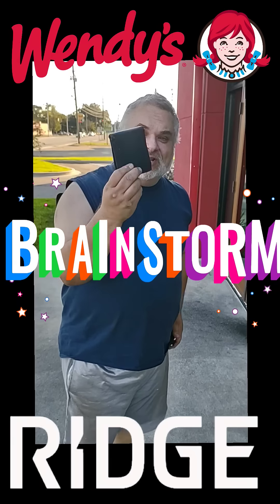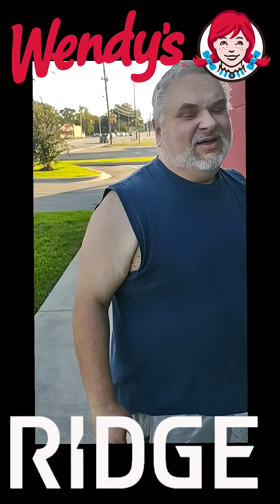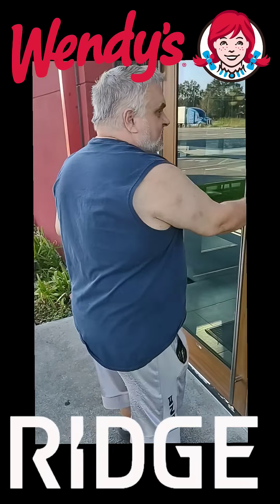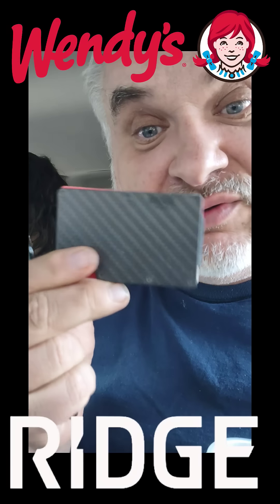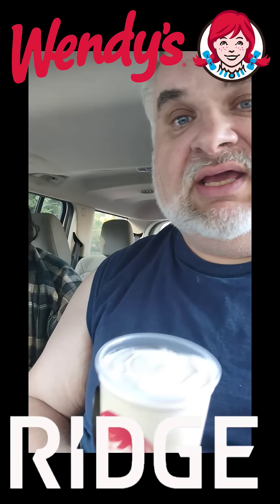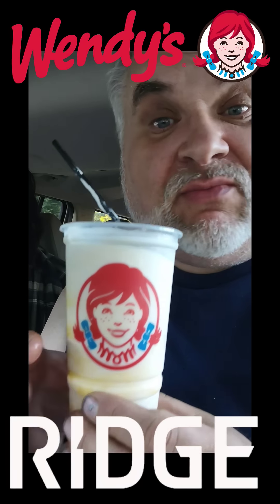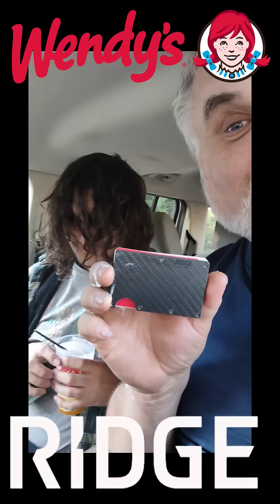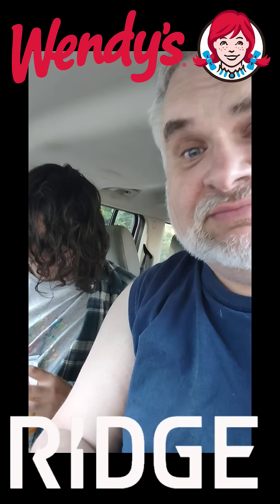First SNACK WALLET by RIDGE Used at Wendy's!